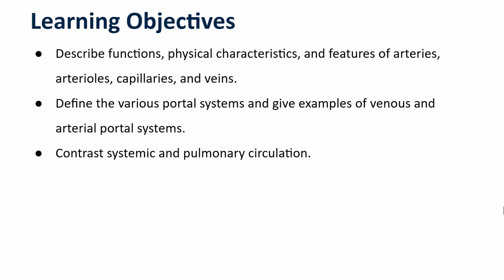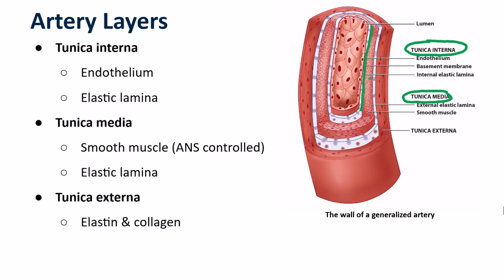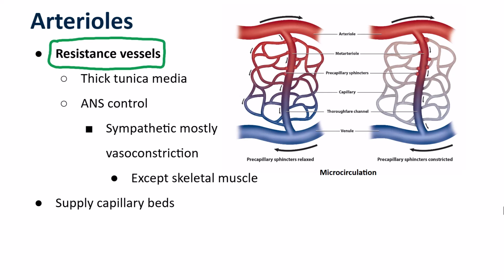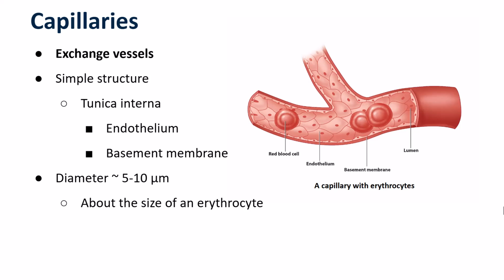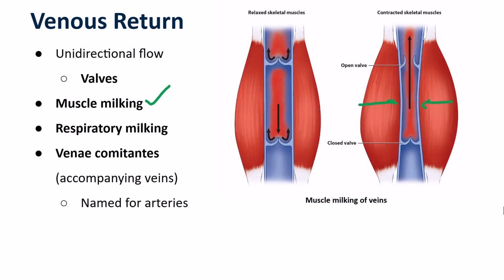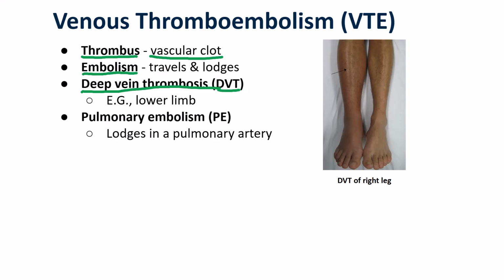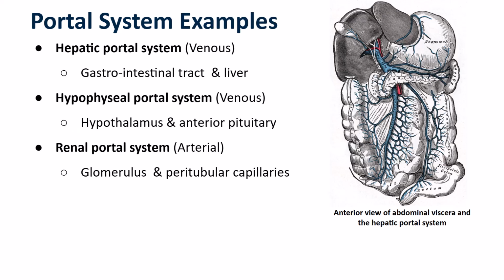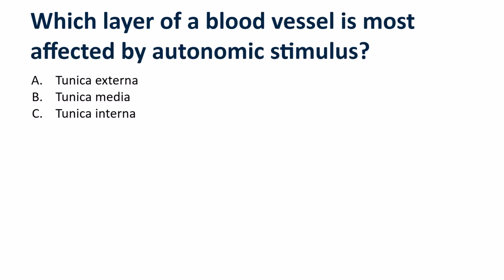Introduction to Vasculature